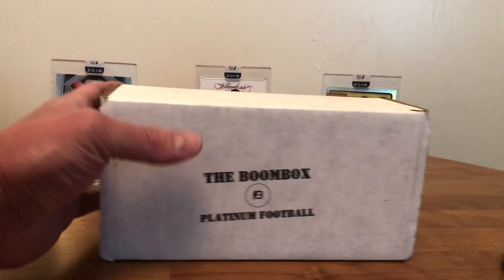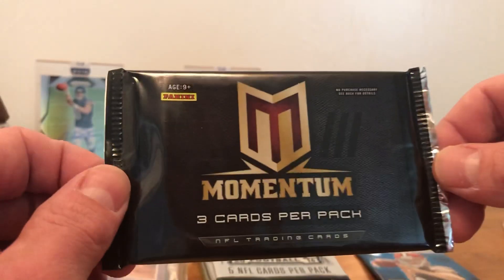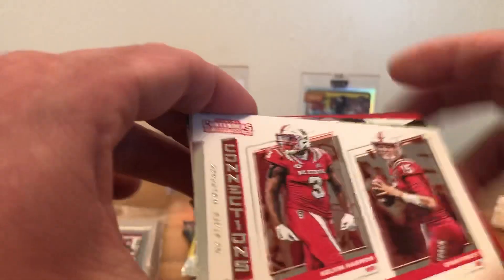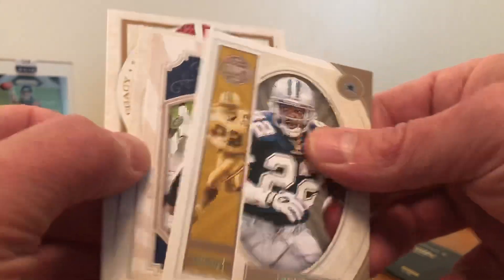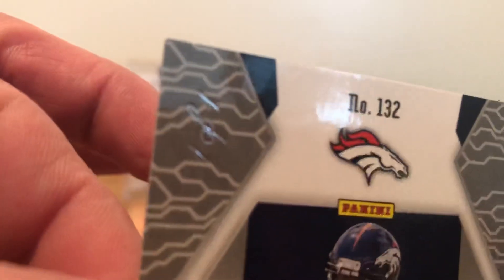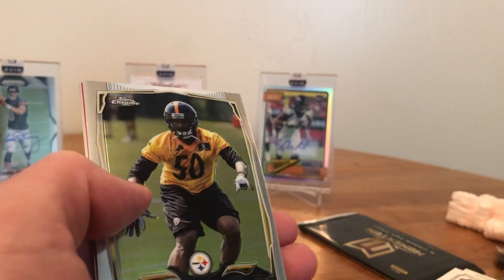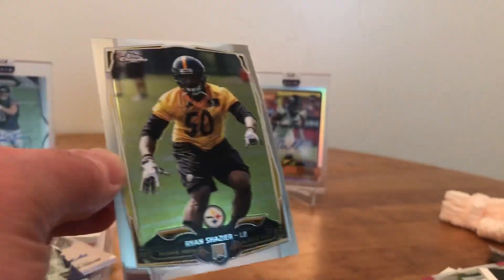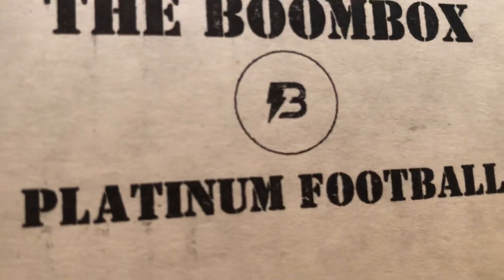1of1!!! THE BOOMBOX PLATINUM FOOTBALL!!